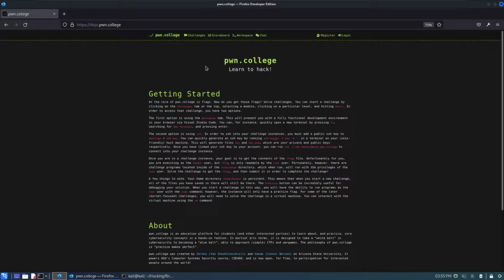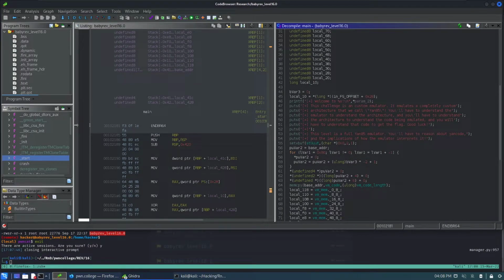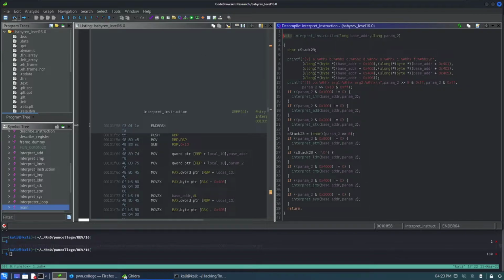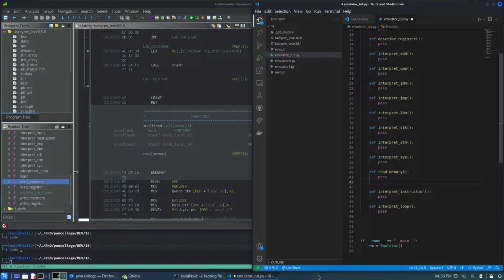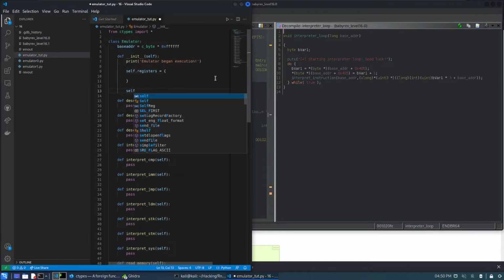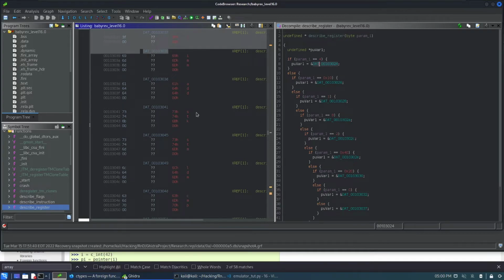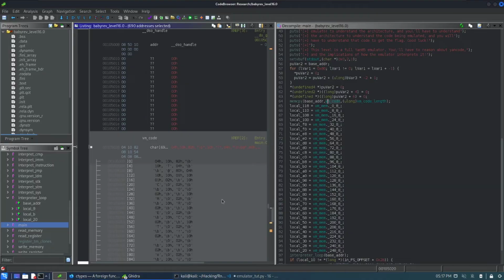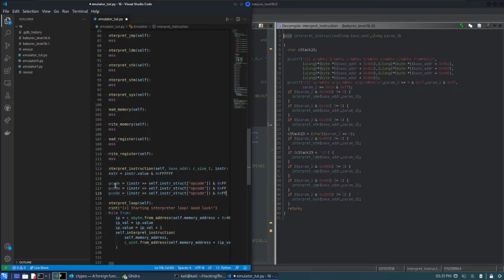How to write a Yan85 Emulator (babyrev16.x) | Part 1